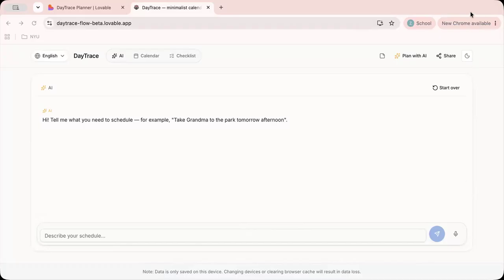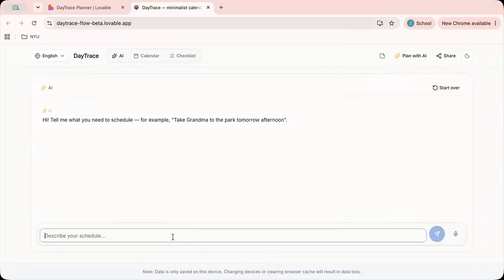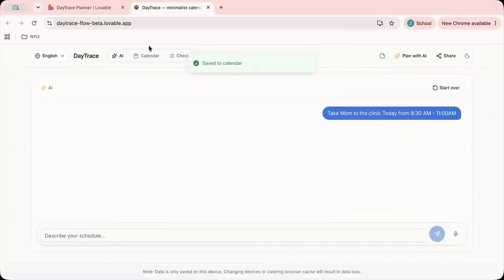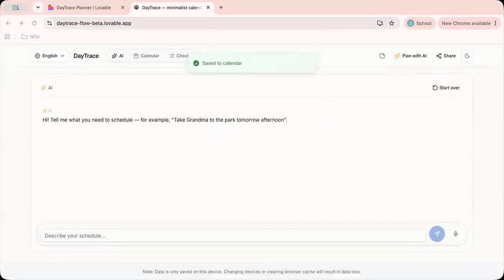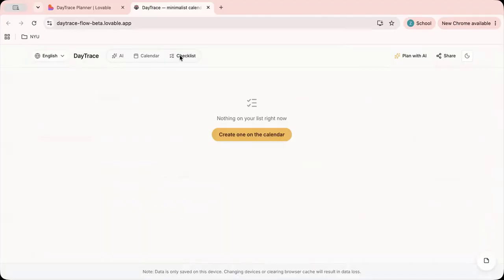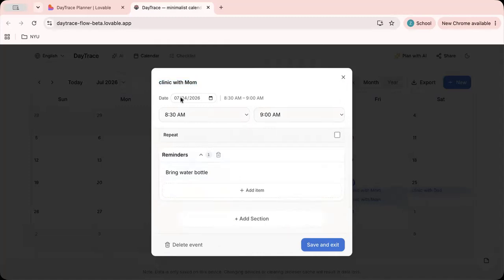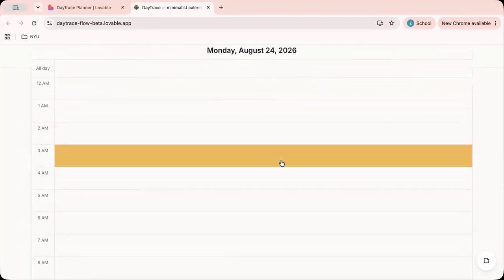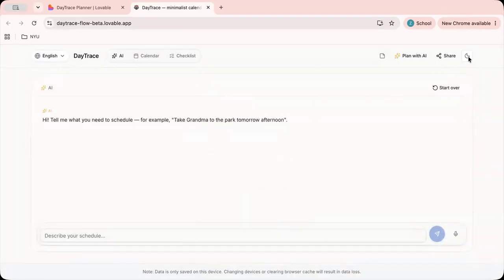Demo on DayTrace app Family union